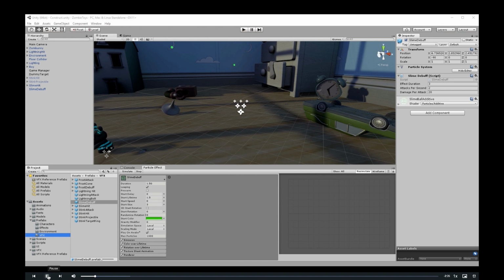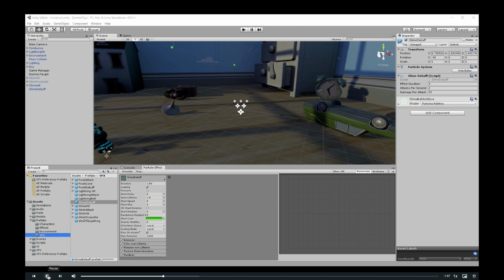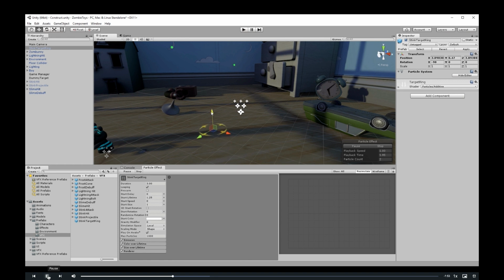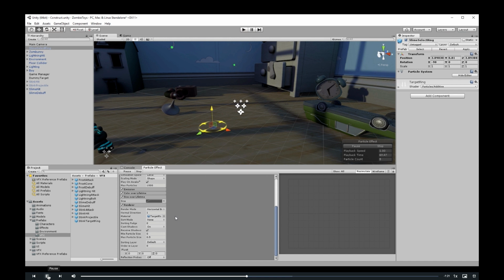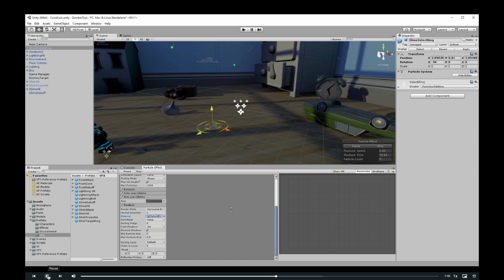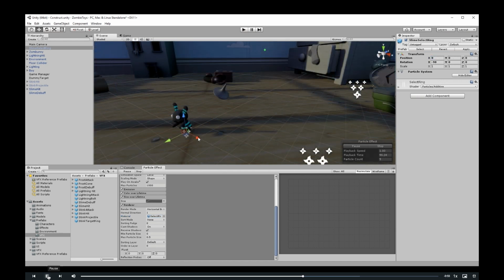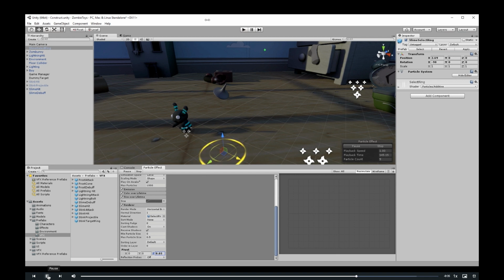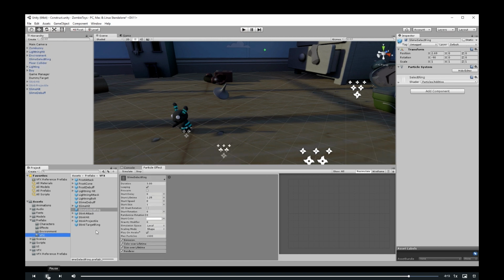15.25. Creating the slime attack reticle